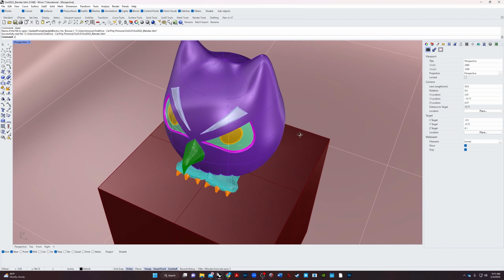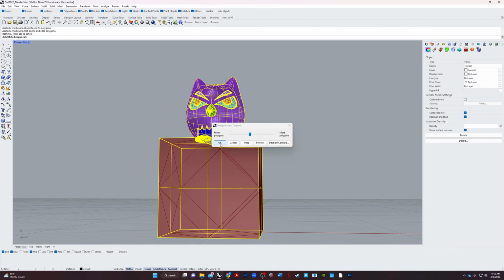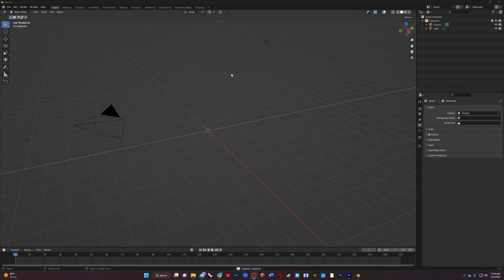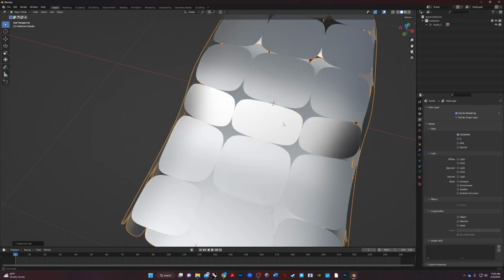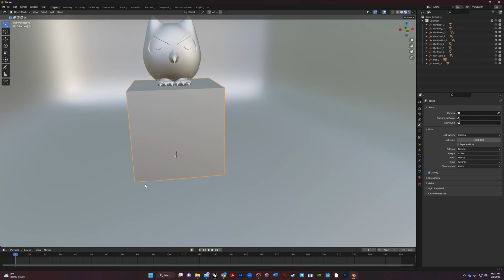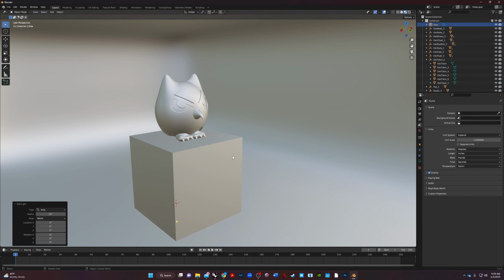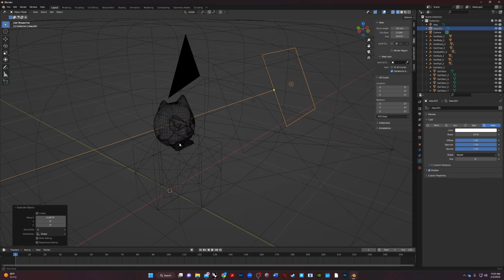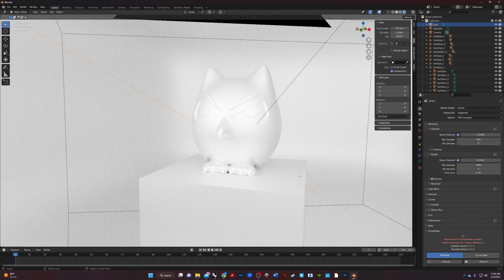Exporting FBX Rhino 3D to Blender 2023 version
This video is about exporting .fbx files to Blender from Rhino 3d.  It is also an overview of Blender's user interface.

Macro/Python Script for renaming:

! _-RunPythonScript (

import rhinoscriptsyntax as rs
def LayerNameToObject():
    layers=rs.LayerNames()
    for layer in layers:
        objs=rs.ObjectsByLayer(layer)
        rs.ObjectName(objs,layer)
LayerNameToObject()